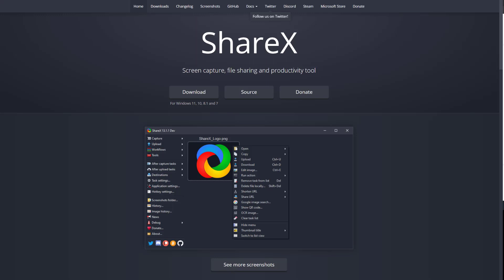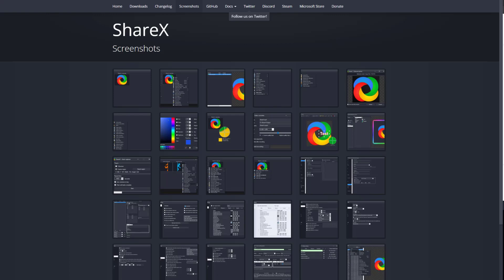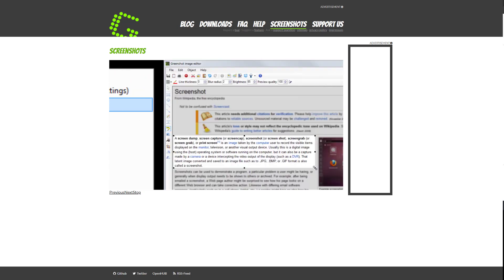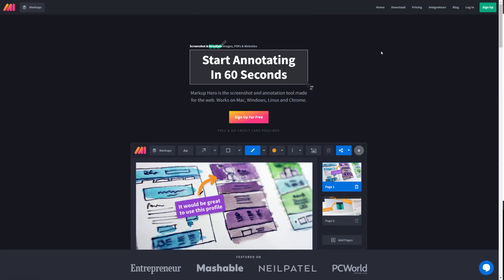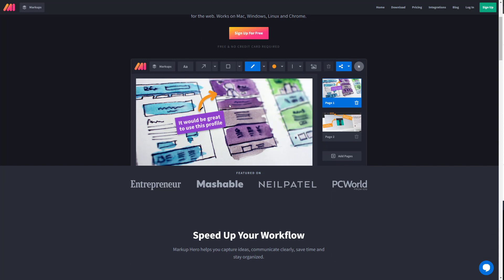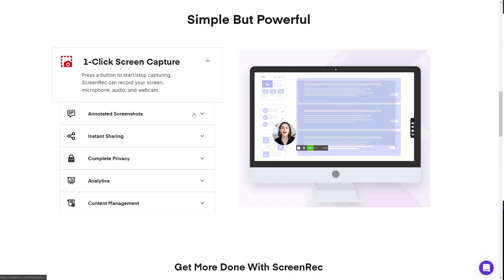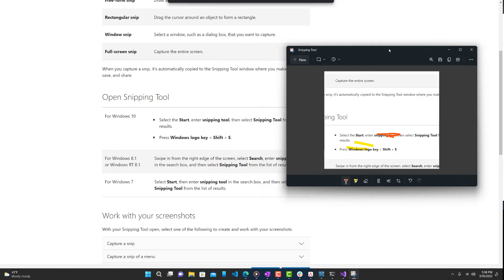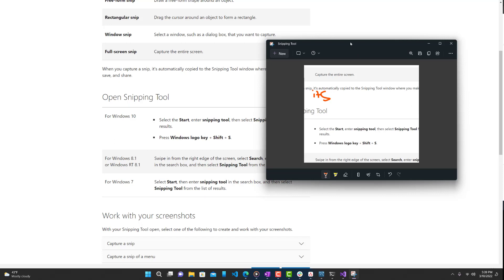Top 5 FREE Screen Capture Tools on Windows 11 | 2022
These are the Top 5 FREE screenshot applications that you should have on your PC.

Snipping Tool: Search on your PC